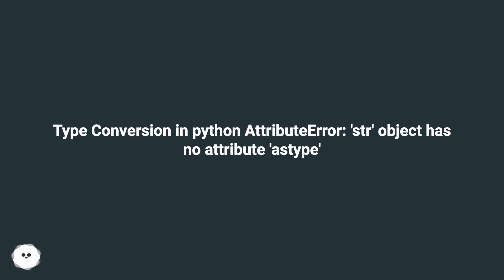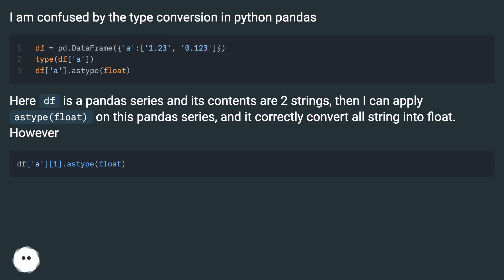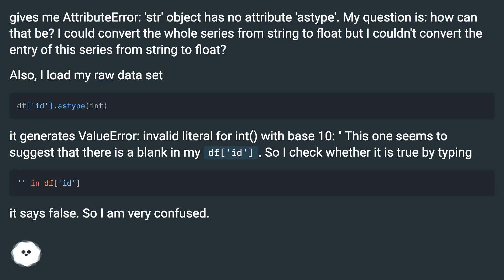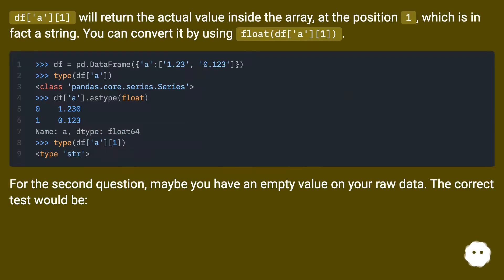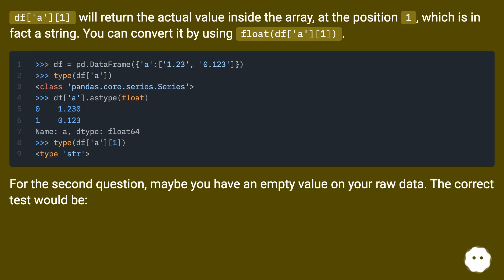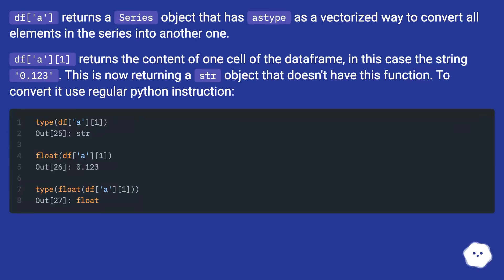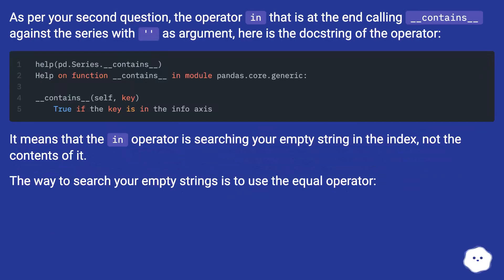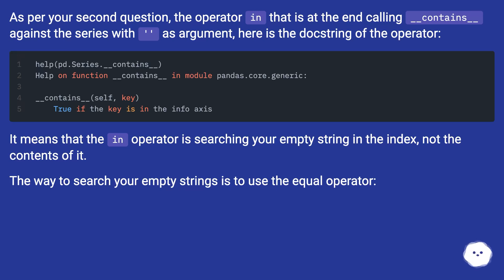Type Conversion in python AttributeError: 'str' object has no attribute 'astype'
Chapters
00:00 Type Conversion In Python Attributeerror: 'Str' Object Has No Attribute 'Astype'
00:55 Answer 1 Score 2
01:31 Accepted Answer Score 14
02:28 Answer 3 Score 1
02:37 Thank you